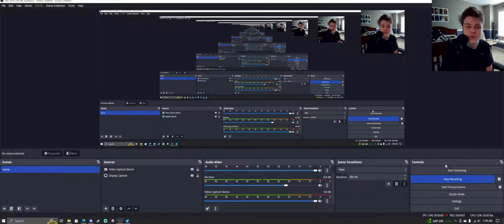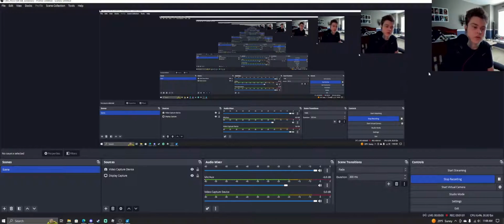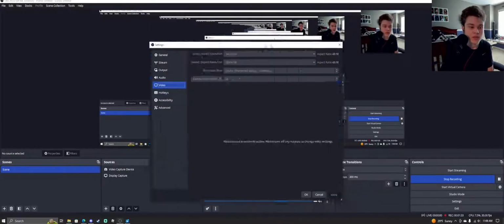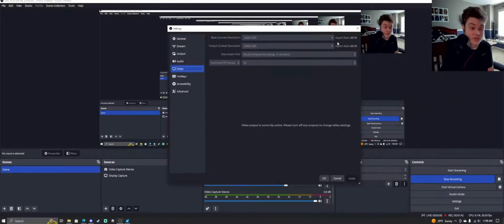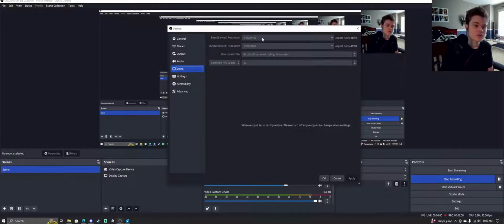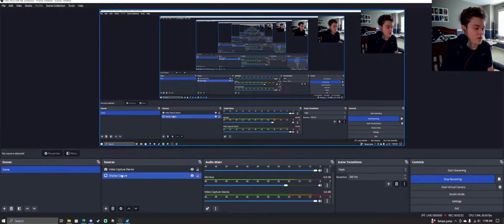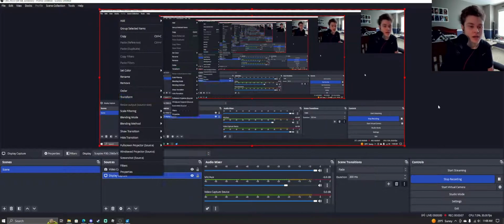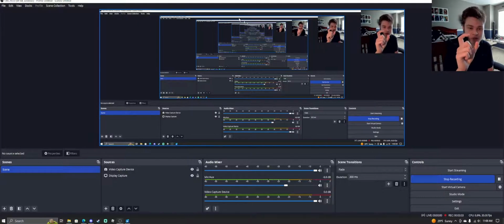Streaming on Twitch at 21:9 aspect ratio obs studio tutorial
I will continue to answer all questions to the best of my ability in the comment section of this video. I have a playlist dedicated to benchmark testing using the 21:9 ultrawide aspect ratios.